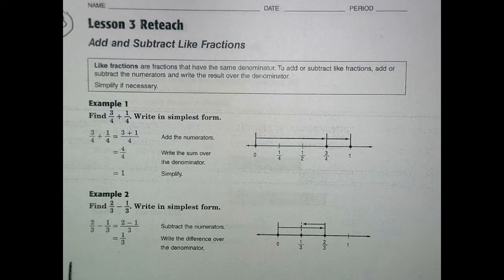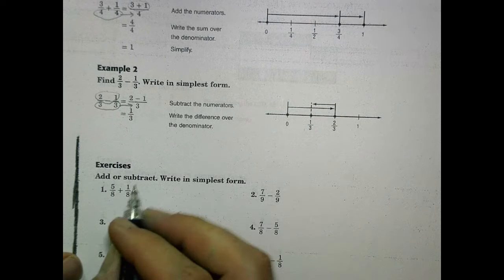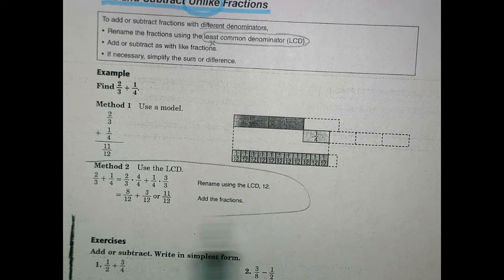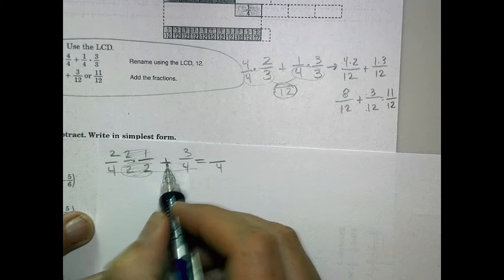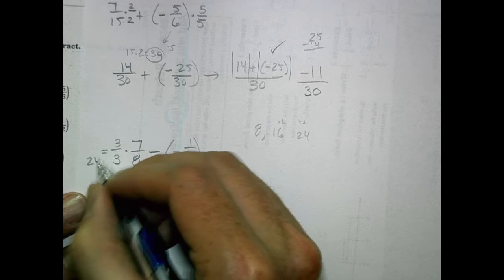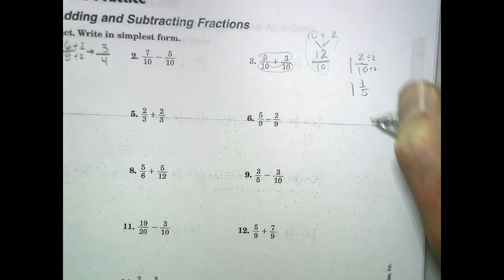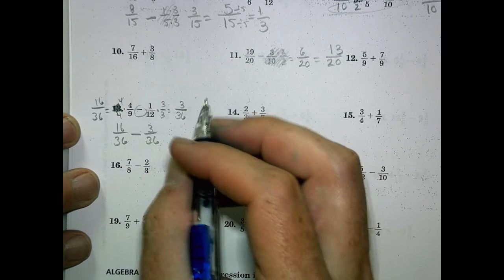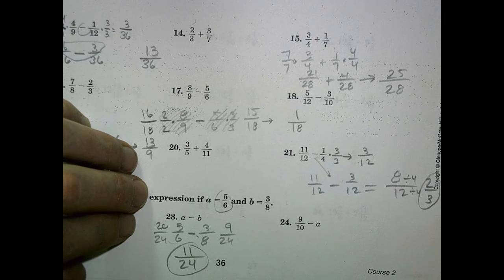Unit B 6 Adding and Subtracting Fractions